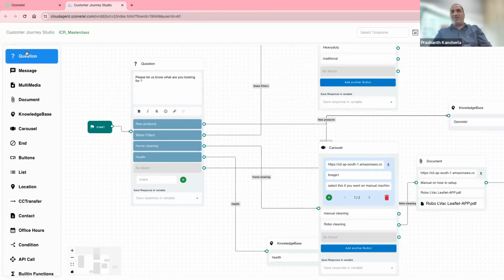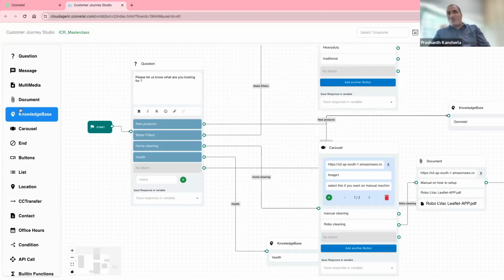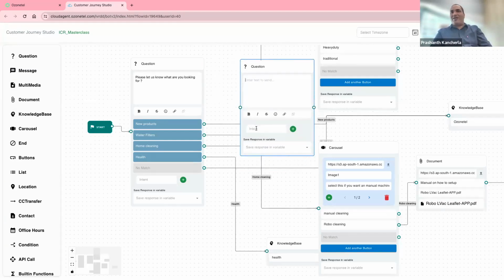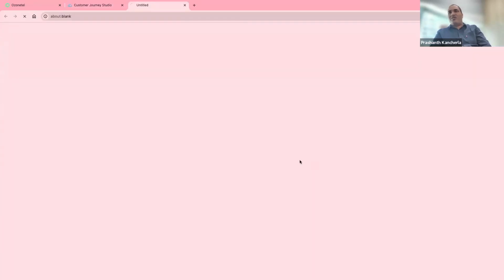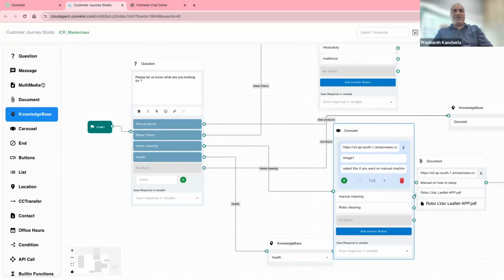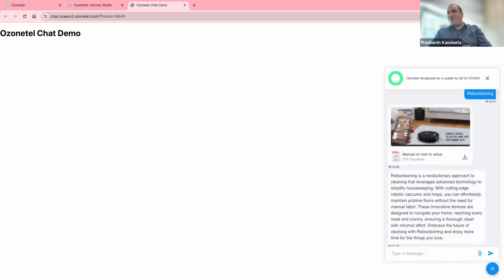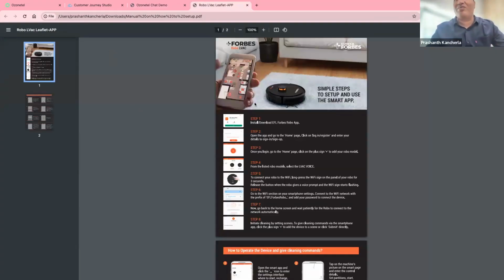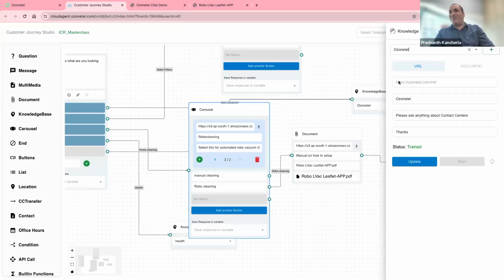Ozonetel's Digital Bot Designer